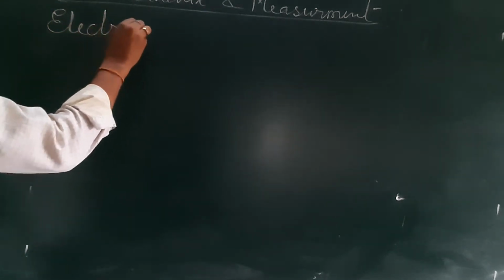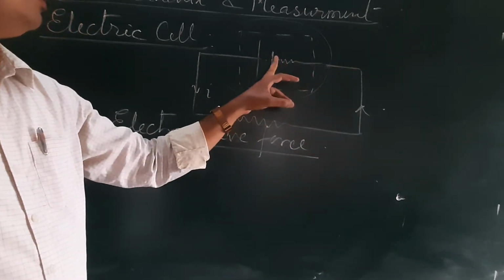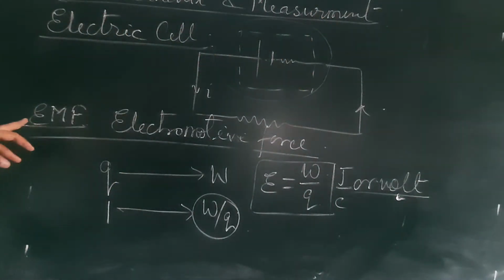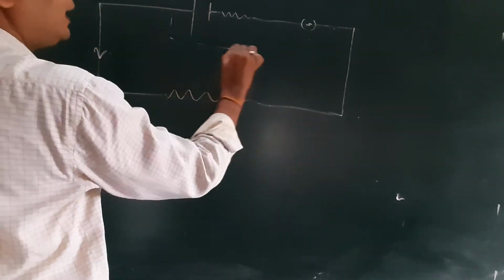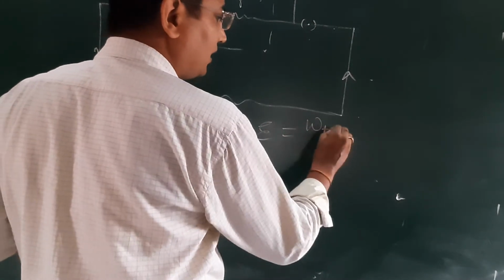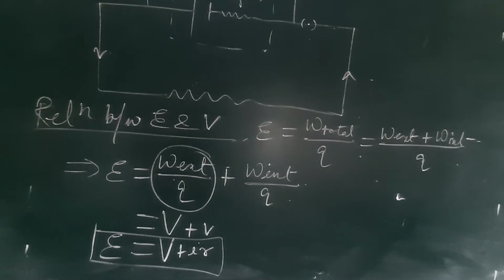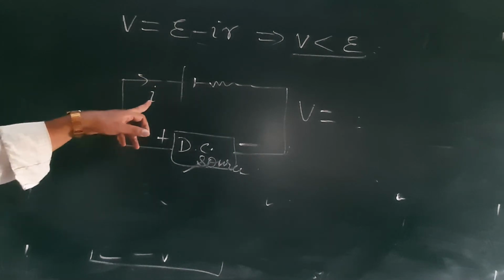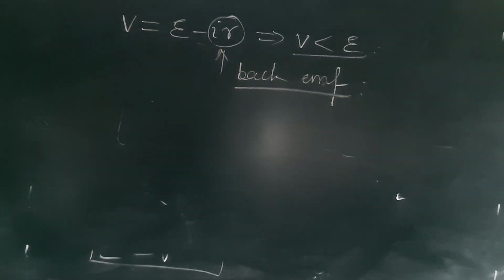EMF of a cell and Terminal potential difference dc circuit and measurement 12TH PHYSICS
EMF of a cell and Terminal potential difference